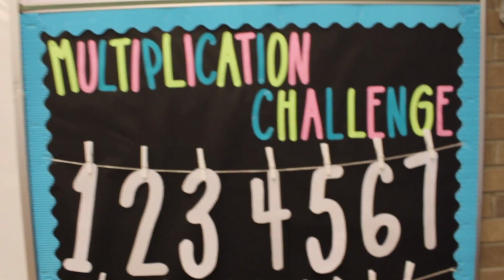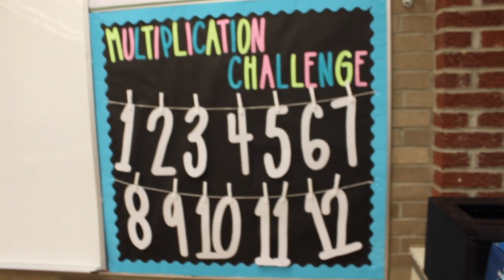CLASSROOM SETUP DAY 2 (2020-2021) | 3rd Grade Teacher Vlog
Back in my new classroom for the 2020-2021 school year. New district. New building. New classroom. New grade level. AND we have no idea what the fall is going to look like. We are in this together.

Is Instagram your thing?